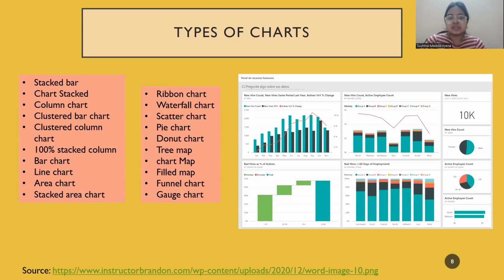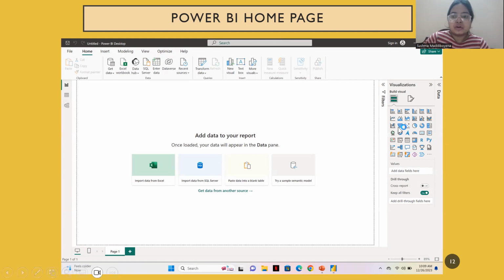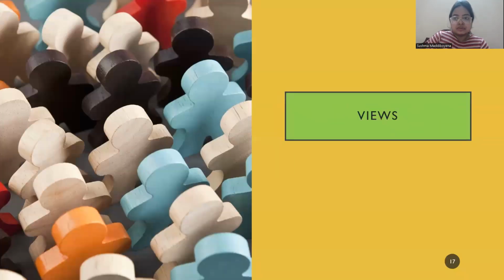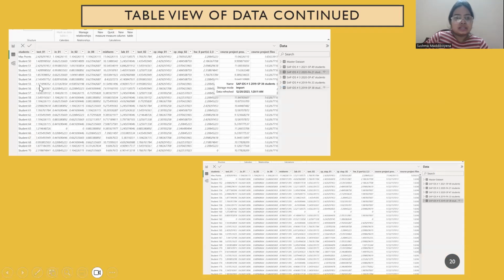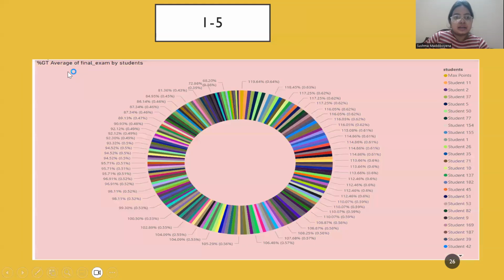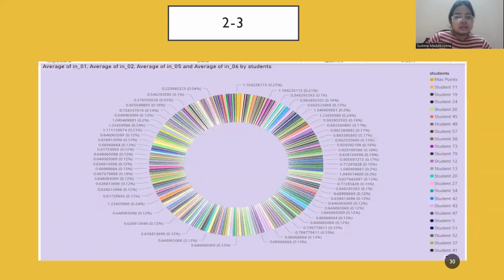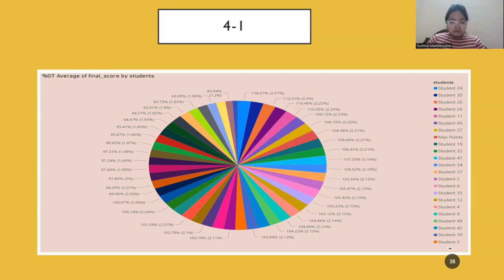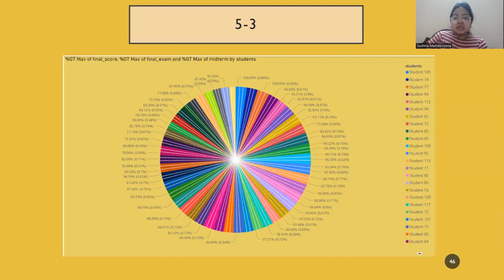Part 2 1 VIDEO LINK 1